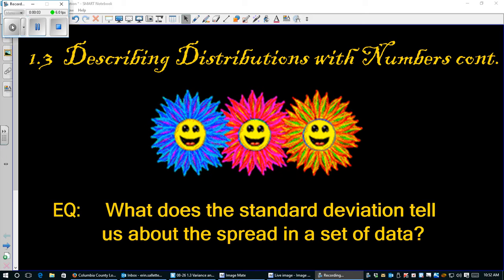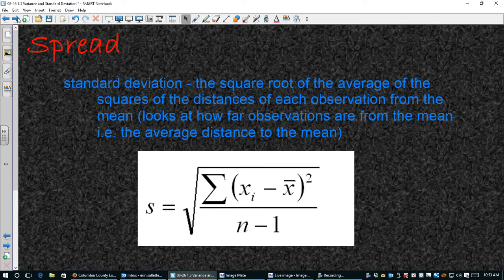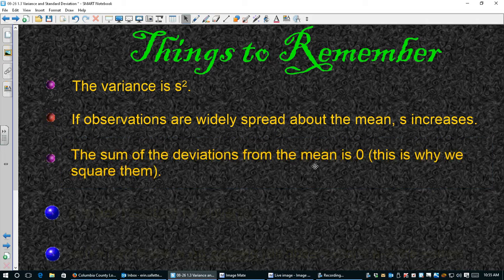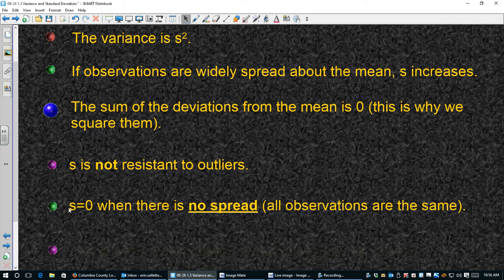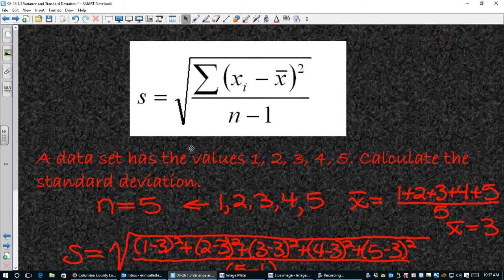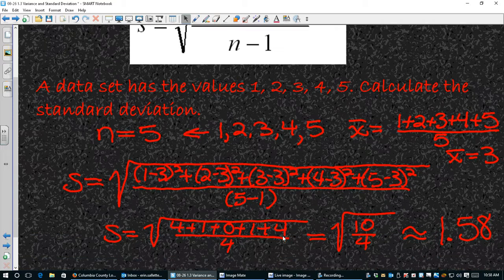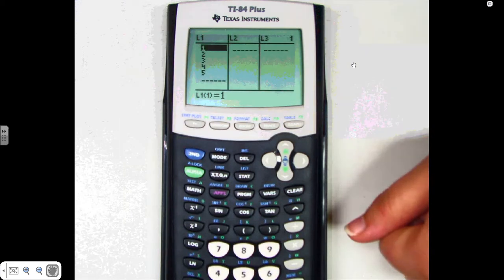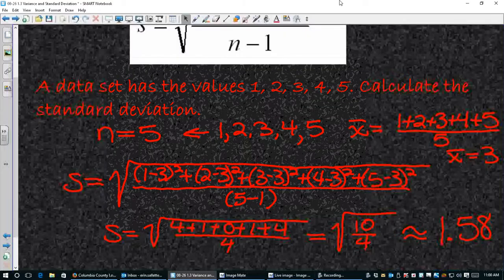08-24 1.3 Variance and Standard Deviation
AP Statistics video to accompany 1.3 Variance and Standard Deviation note guide